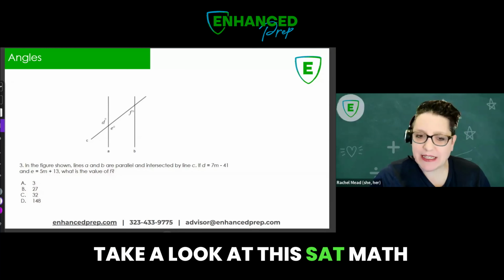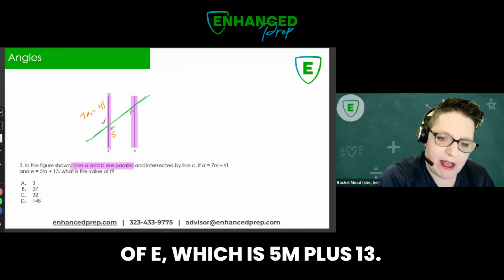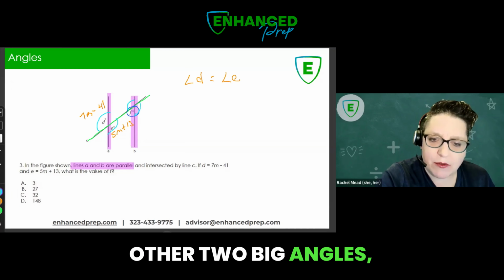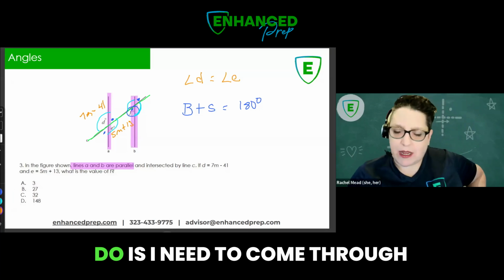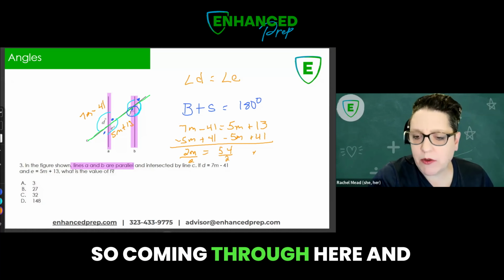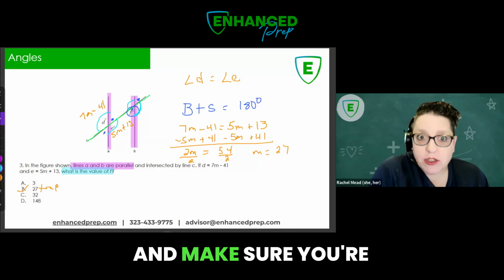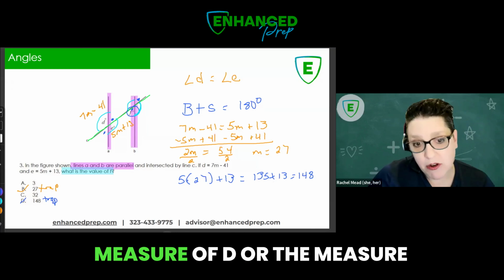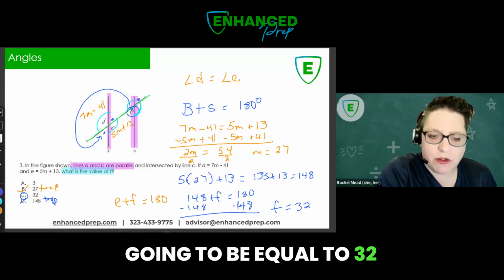Unlocking SAT Geometry: The Secret that Many Miss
Drop a 🔥 if you've ever struggled with geometry and felt lost in the details.

Here's what this question revealed: understanding parallel lines and their angles isn't just theory—it's the shortcut to solving fast.

When angles D and E are vertical and on parallel lines, they are equal. Knowing that allows you to set expressions equal and solve for the unknown—quickly.

But watch out for the trap: a common mistake? Solving for a different part of the problem and thinking you're done.

Always double-check if you're answering the question asked—like finding F, not just calculating an unrelated angle.

The biggest insight? Refresh your geometry tools. When formulas are at your fingertips, problems become puzzles you can solve in seconds.

Are you ready to see geometry as your secret weapon?